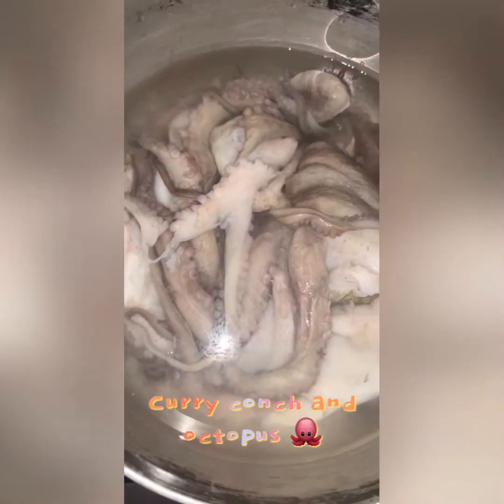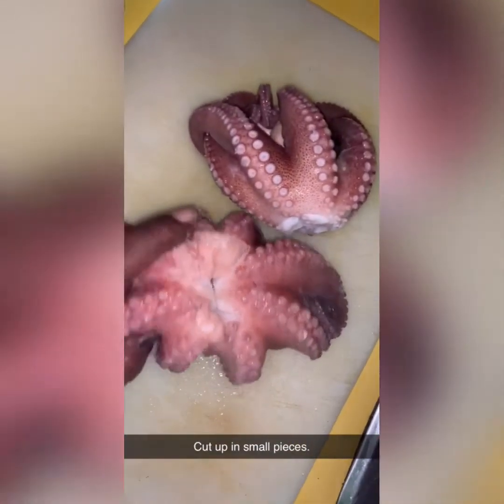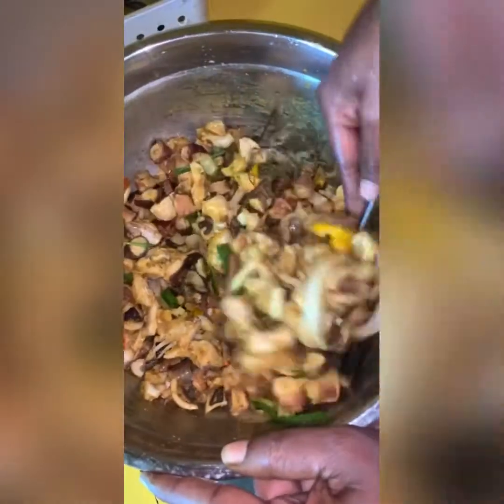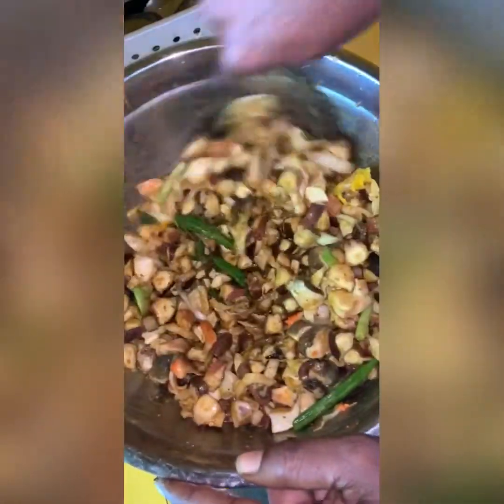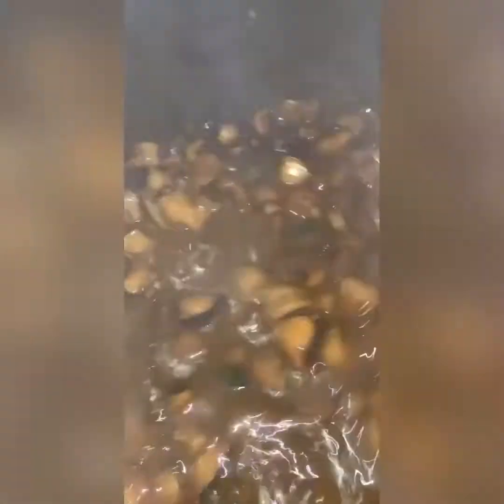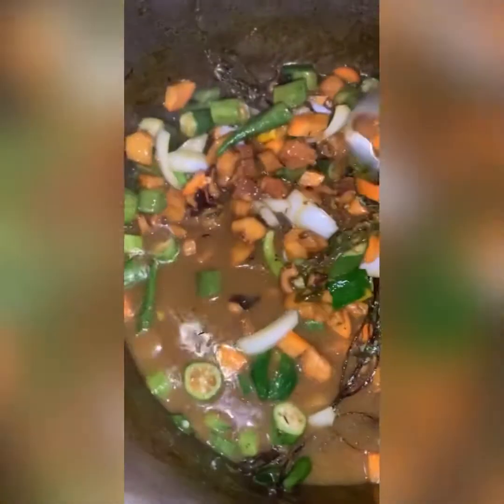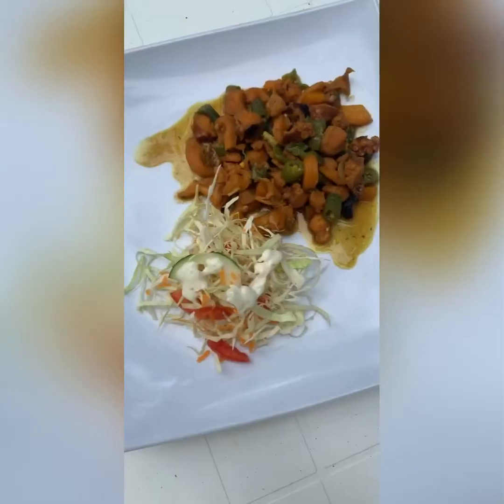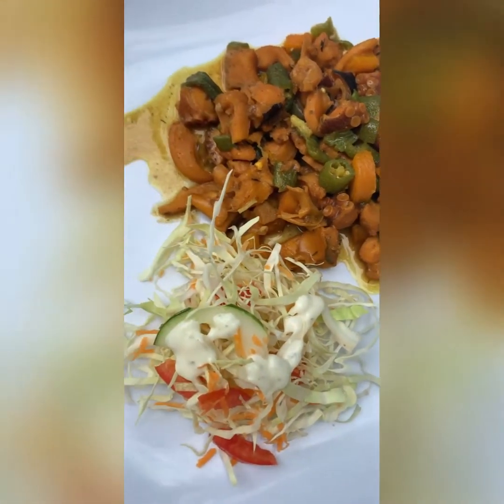August 12, 2020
How to prepare curry octopus and conch from start to finish.